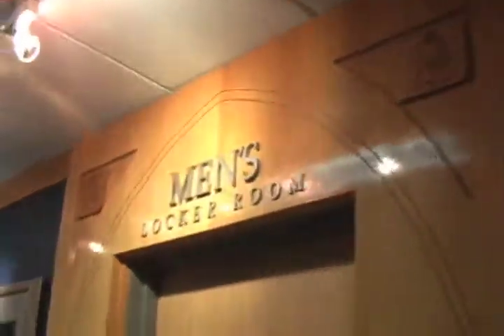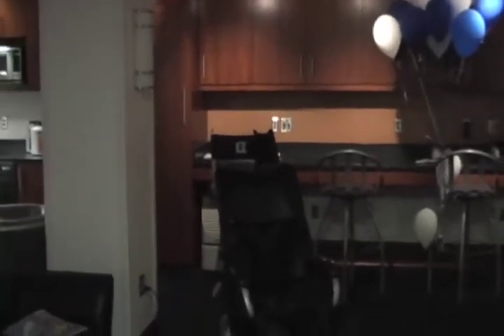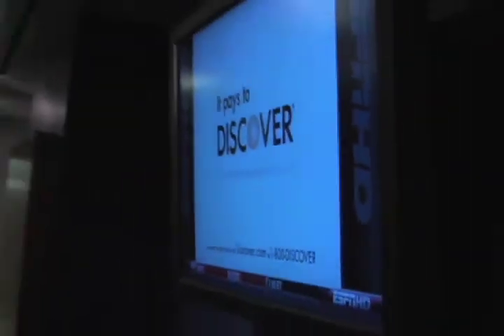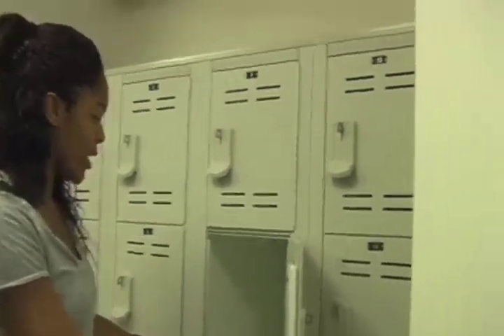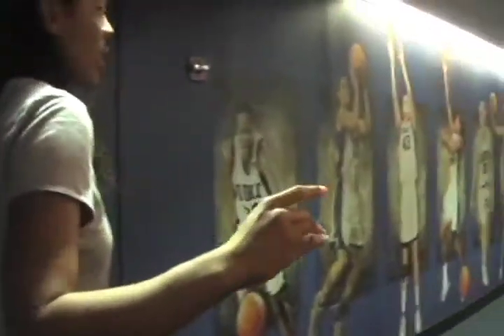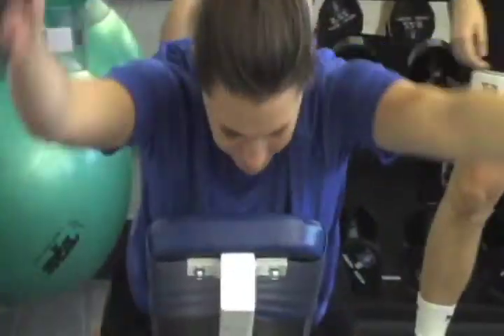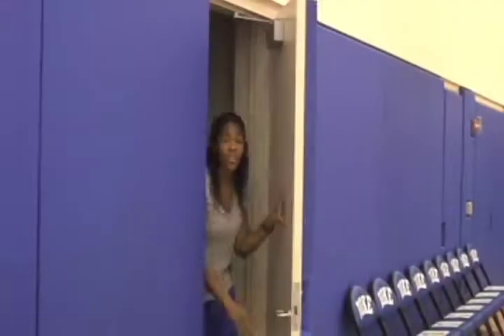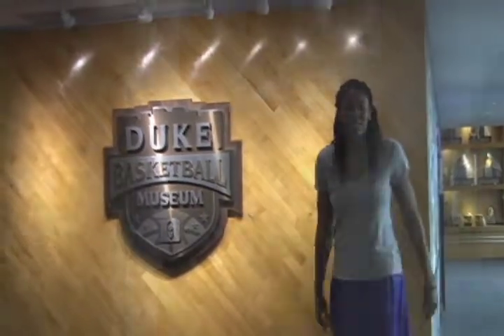Take a tour of DWB Facilities!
2011 Senior Krystal Thomas takes you on a behind the scenes tour of Cameron, DWB Locker room, practice facility and more!